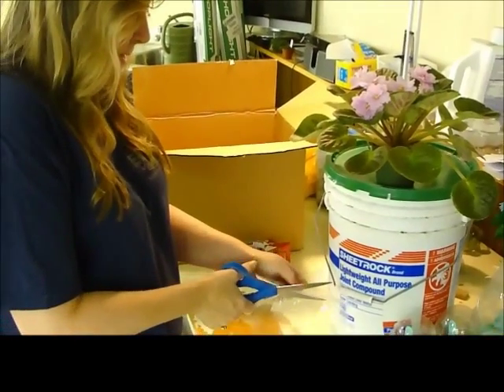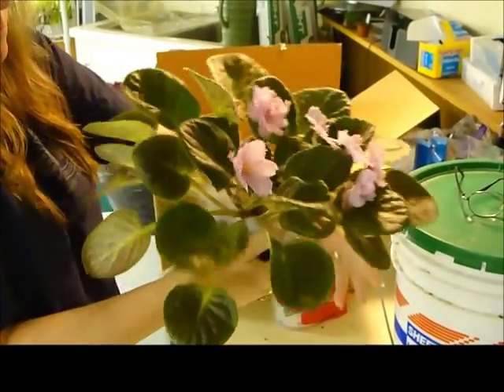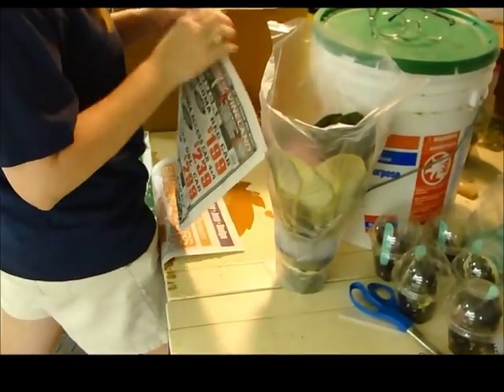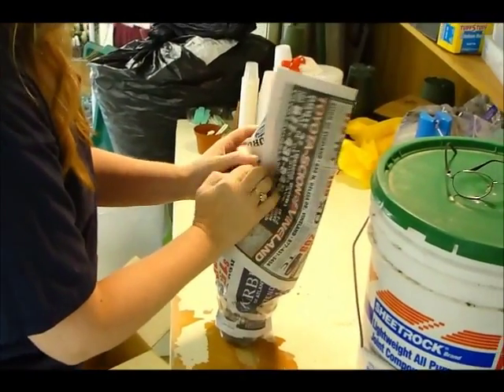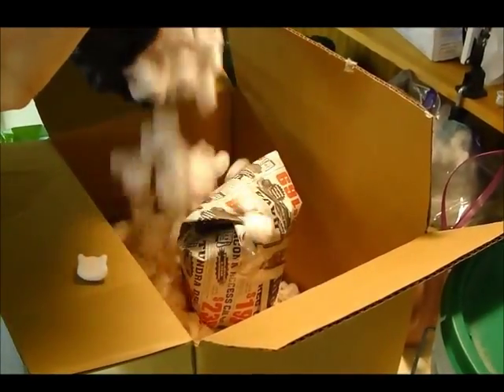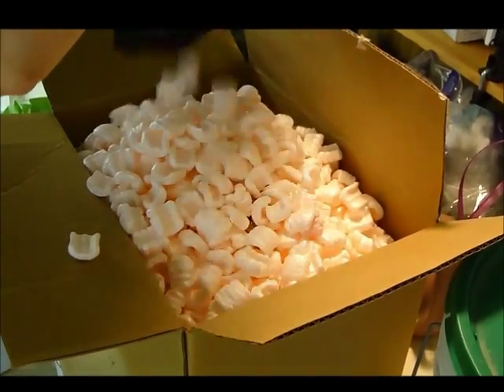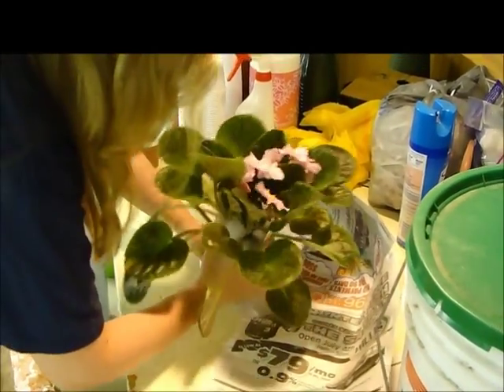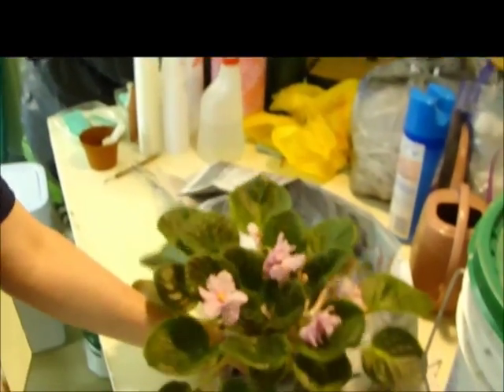Packaging and Shpping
A short video showing how we package our African Violets for delivery. We simulate harsh shipping conditions and show how the plant looks after. by Donna Brining of FancyBloomers.com